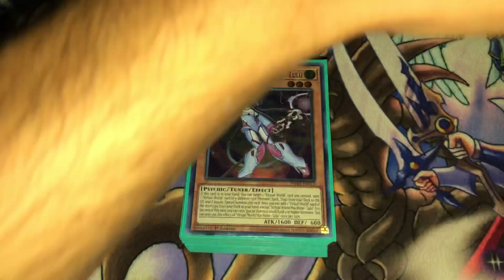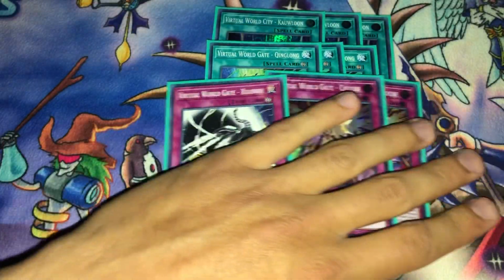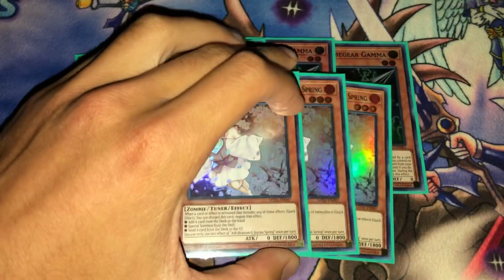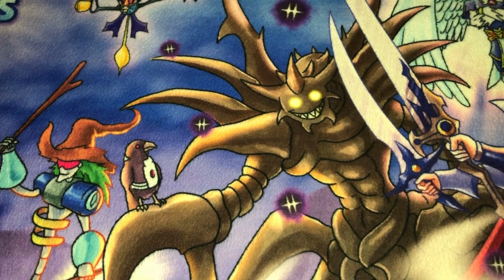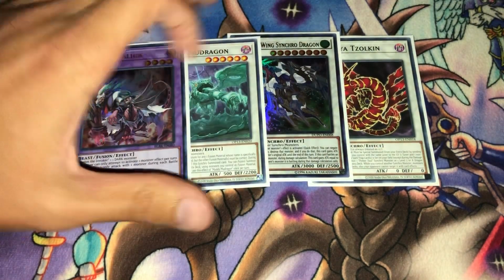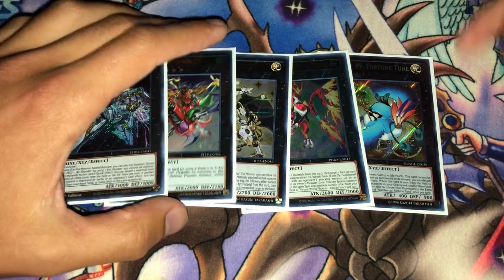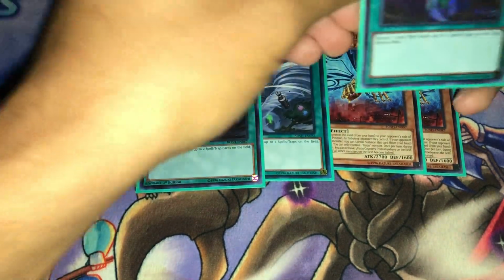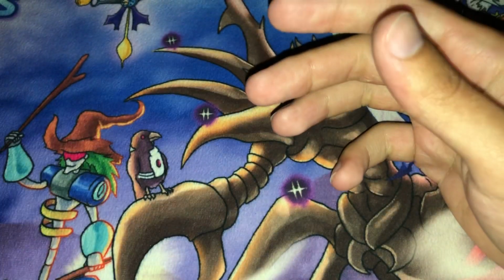Updated 6th Place Virtual World Deck Profile July 2021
Check out the Gaming Goat in Tinley Park, Illinois where I have topped with this deck.

Thanks :)

Last weekend Top 6 went X-1 around 25 people

Round 1: Bye
Round 2: Salamangreat 2-1
Round 3: Don’t remember lol
Round 4: Burning Abyss 2-1
Round 5: Madolche 1-2